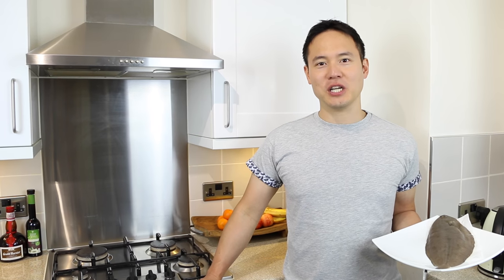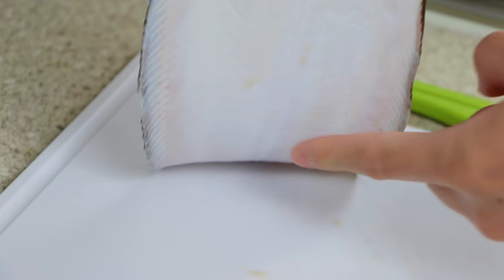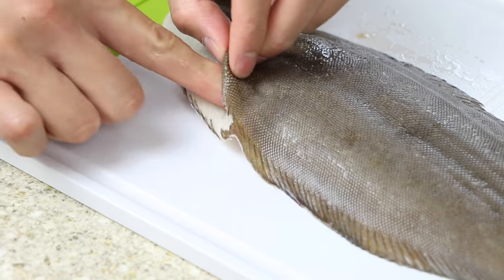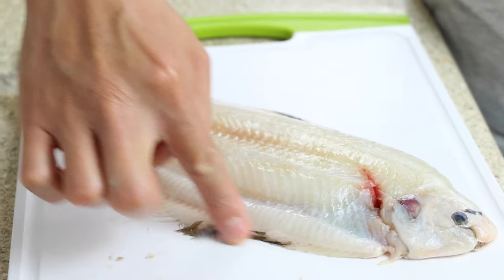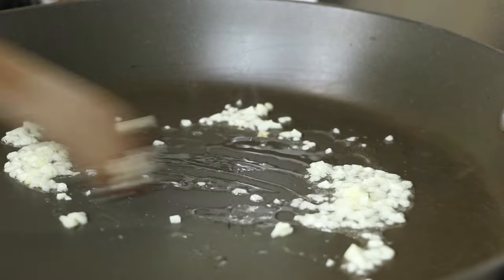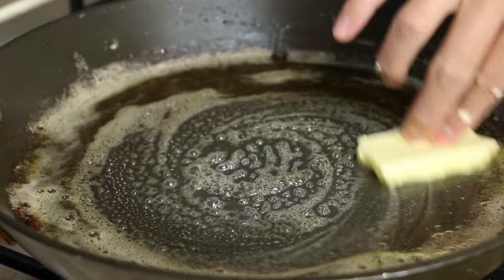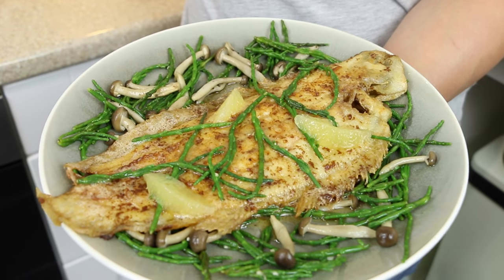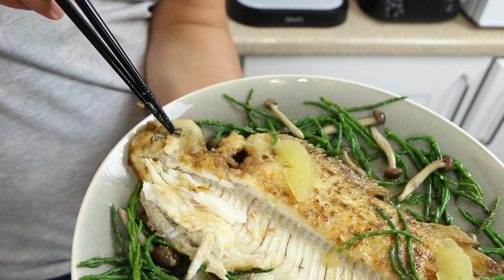HOW TO PREPARE AND COOK "DOVER SOLE" FISH - CLASSIC FRENCH MEETS JAPANESE - COOKING WITH CHEF DAI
Preparing a sole fish for cooking is straight forward. Simply follow a few steps, as demonstrated by Chef Dai.
The Dover sole is the :Godfather" of sole, or was that James Brown (sorry, couldn’t resist).
The dover has a firm and meaty texture, but a really delicate, buttery and sweet flavour.
In Europe, this fish is commonly prepared by removing the skin from the topside of the fish. The gills are then trimmed and the head removed.
Chef Dai recommends leaving on the gills and head however, as they contain a lot of decent meat, added texture and flavour.
 “A la meuniere” i.e. in the style of the “miller’s wife”, is the classic French way of cooking this fish, whereby the sole is coated in flour, fried in copious amounts of butter, then finished with lemon juice, sometimes capers and freshly chopped parsley.
Chef Dai adopts this French classic style of cooking but instead of using salt as the primary source of seasoning, soy sauce is also added to the sauce.
Dover sole is an expensive fish to buy, so by all means, you can use other cuts such as plaice or lemon sole, at a fraction of the price, without compromising too much on the taste.
Please try this at home, the umami packed sauce and Dover sole are a perfect accompaniment to a bowl of rice or even a glass of white wine.

Ingredients:
Dover sole x 1
salt
plain flour
cooking oil x 1 glug
unsalted butter x lots (you can be approximate, add more or less)
lemon juice x 1/2 small lemon
soy sauce x 1 Tbsp
lemon segments x optional

samphire
shimeji mushroom
salt
pepper
cooking oil